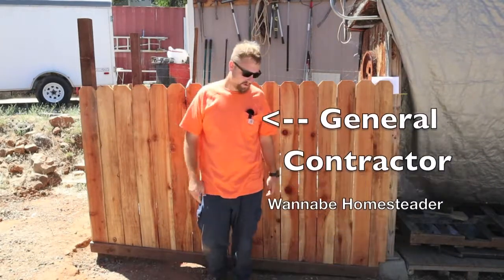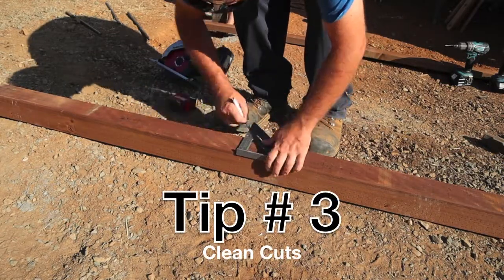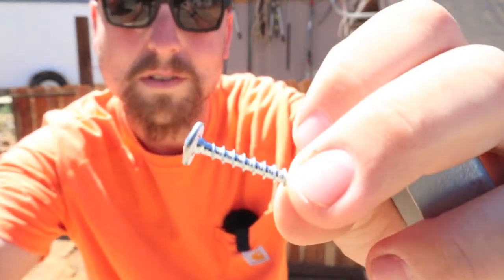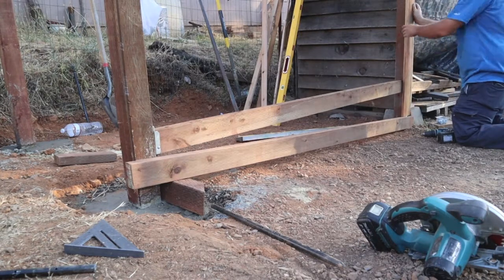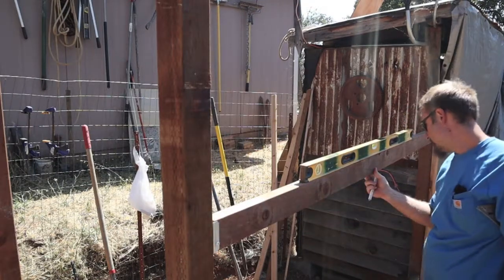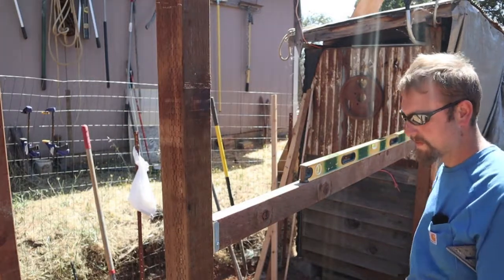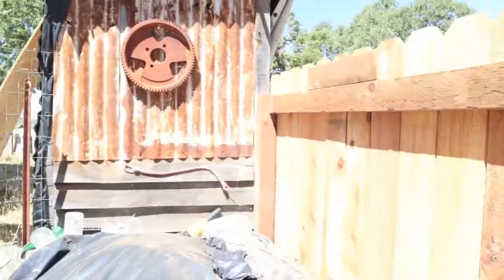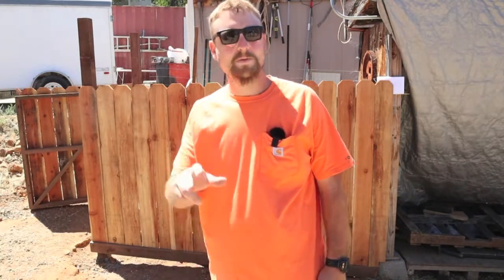Privacy Fence | 10 Tips & Tricks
Thinking of building a Privacy Fence, Check this out. 10 tips and tricks you may not have seen yet that can make your project go smoothly.